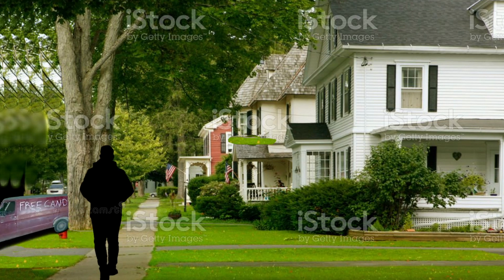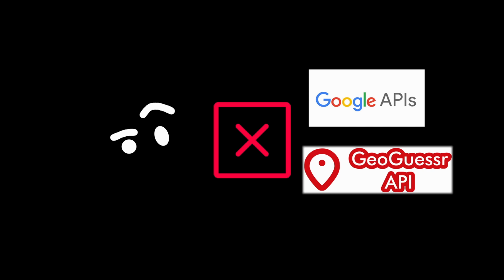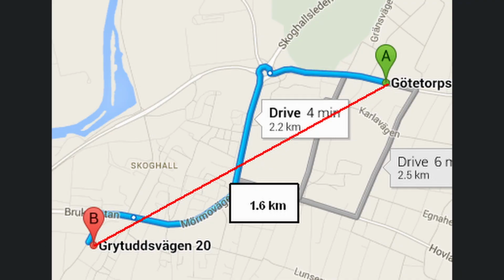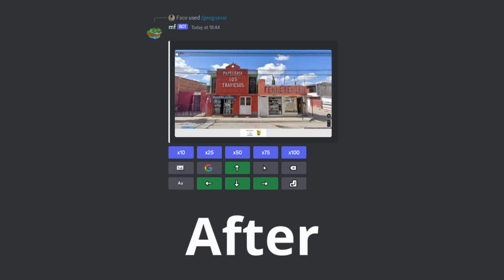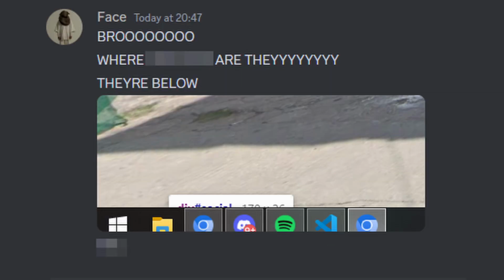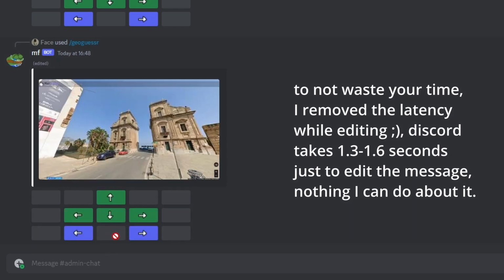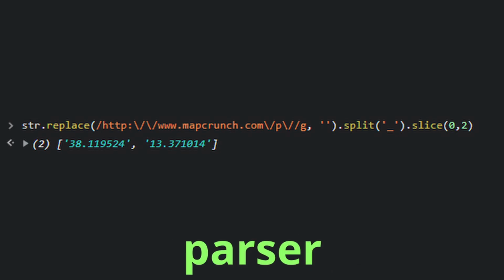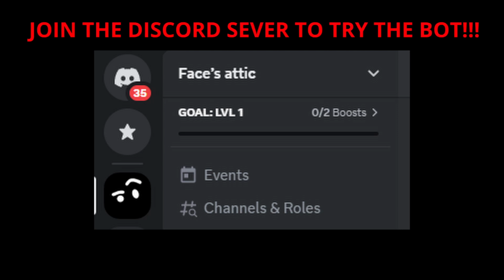I made GEOGUESSR in Discord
GeoGuessr is a geography game that drops you in a random location, and you have to guess where you are based off your surroundings. Today, I will be implementing it into a Discord bot, making it available to anyone to play :).